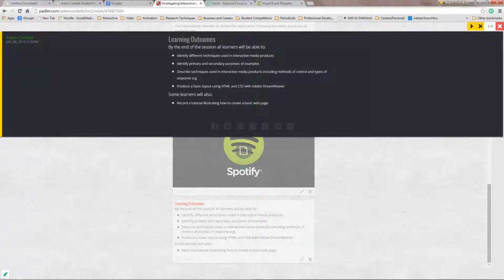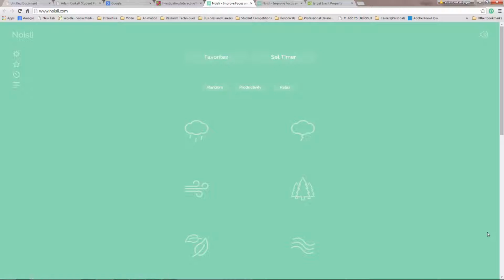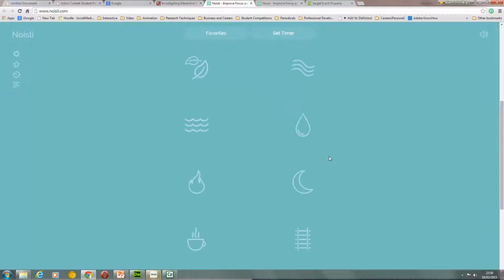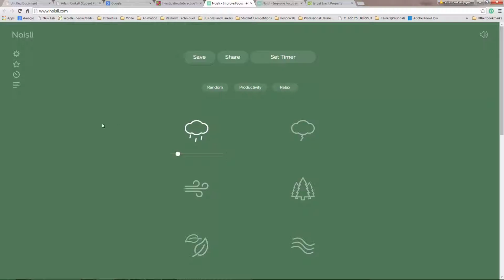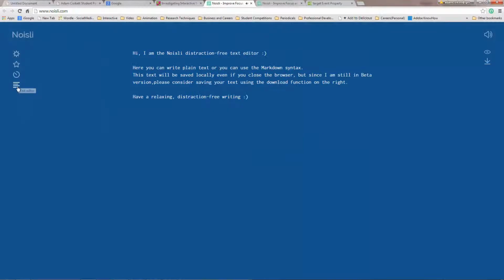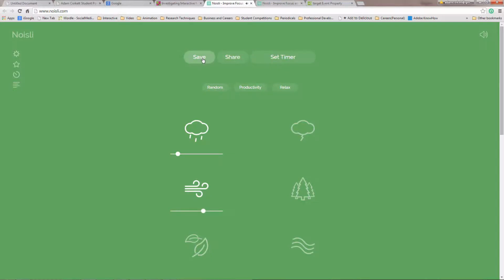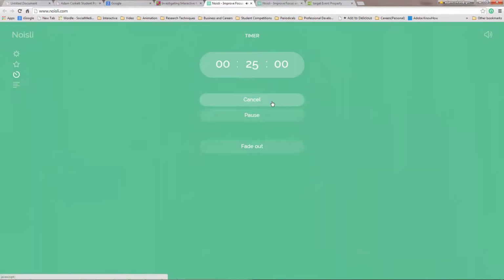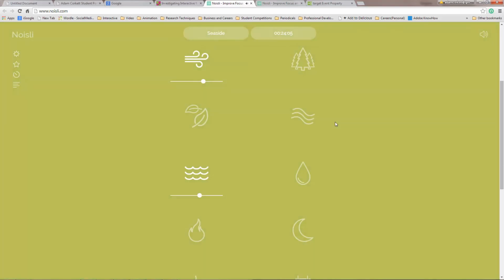Analysing an Interactive Media Product - L1 Media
What is it used for, what features does it have and what techniques are used?

Looking at interaction methods and controls, for example illustrating how a product responds and provides feedback to a user.